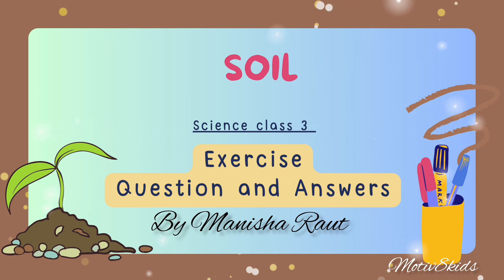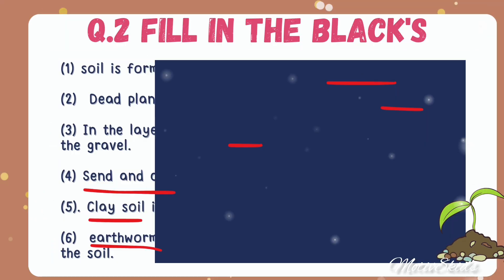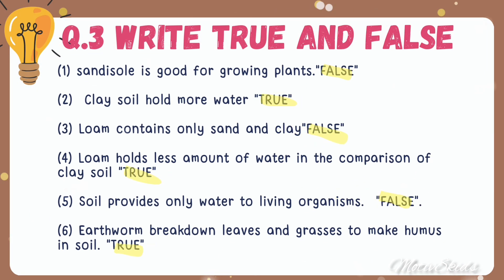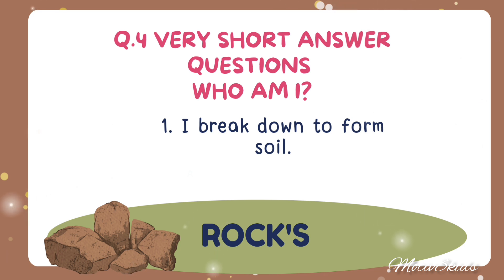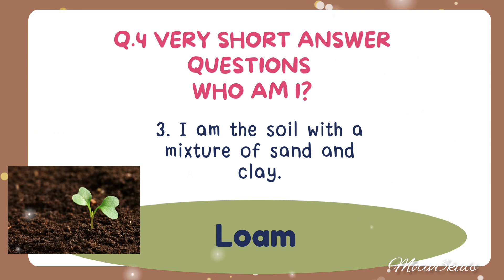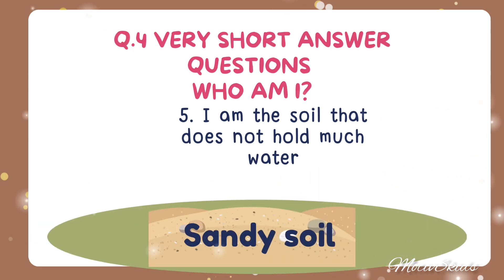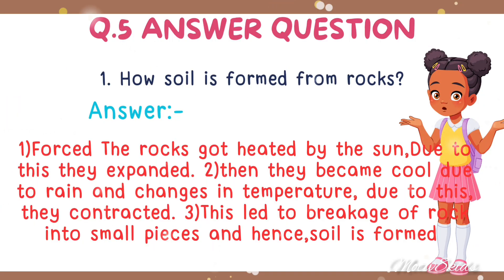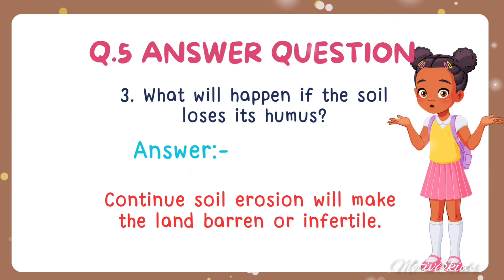soil chapter questions and answers class 3 science